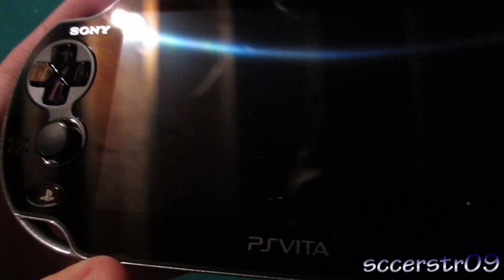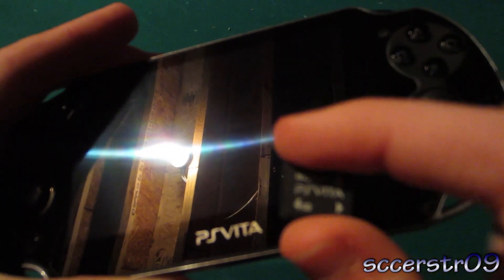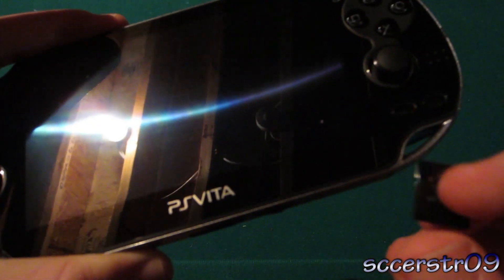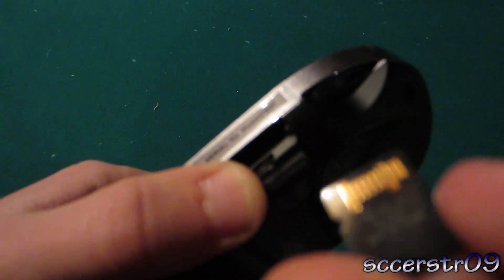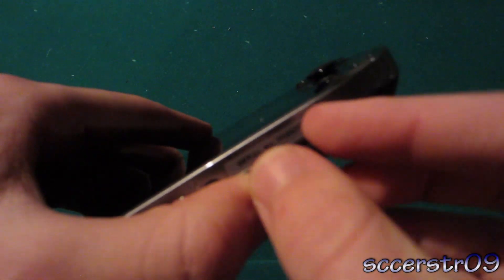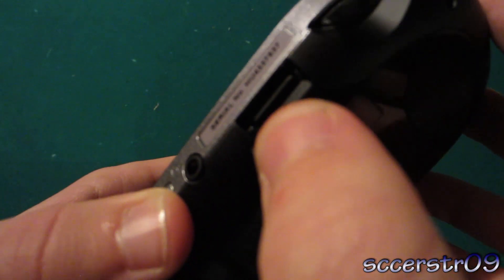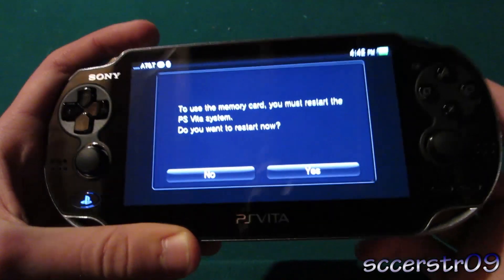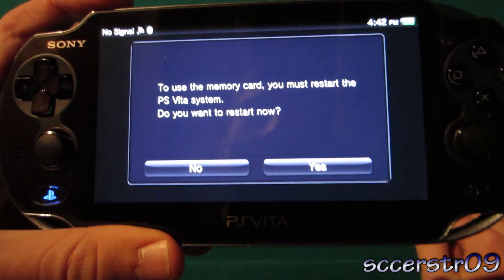How to Insert Your PS Vita Memory Card